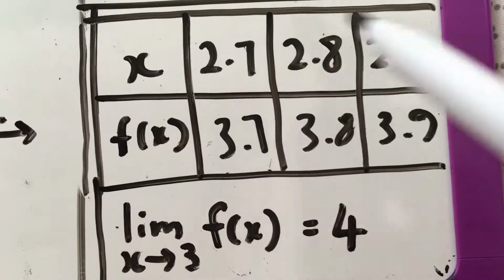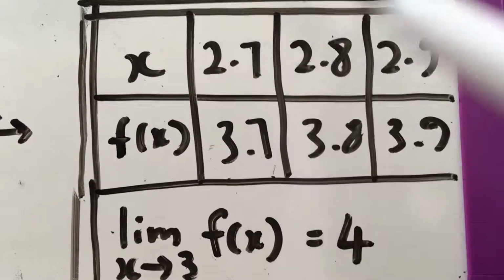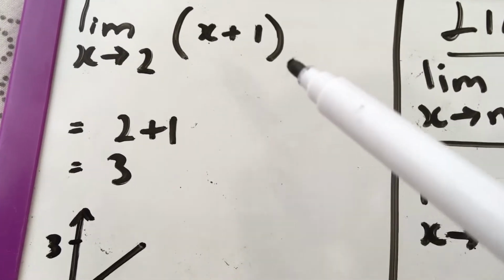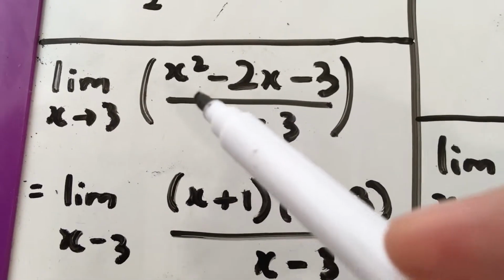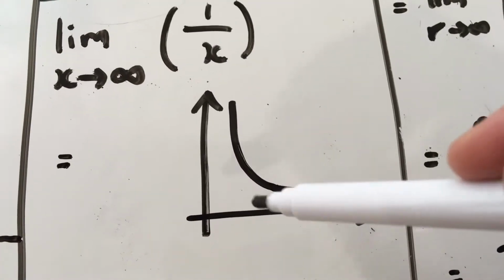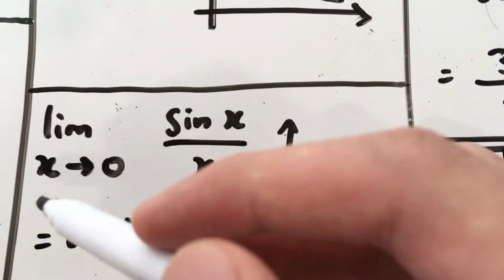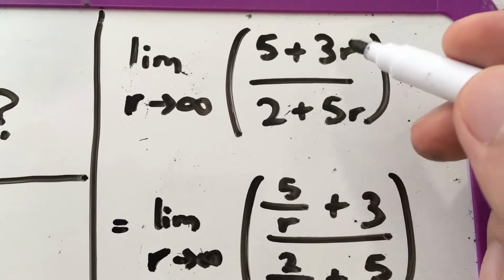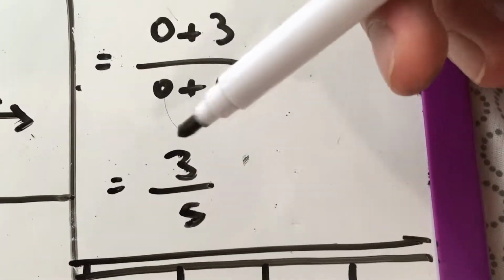Limits! | Add. Maths F4C9